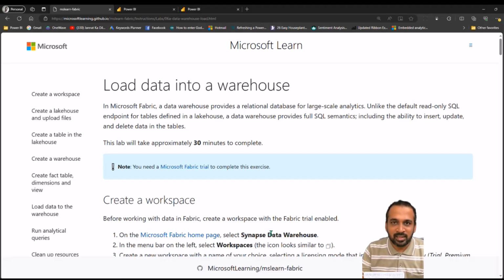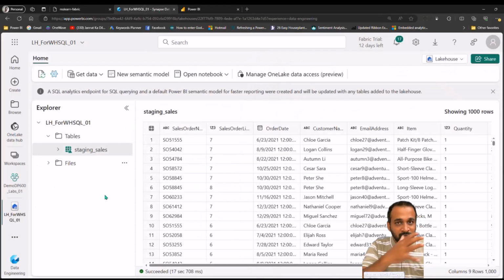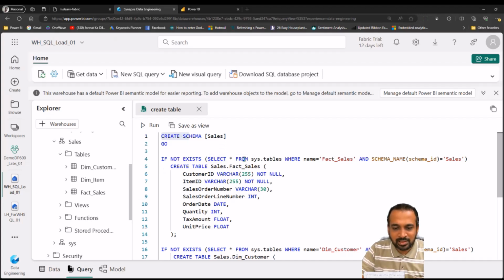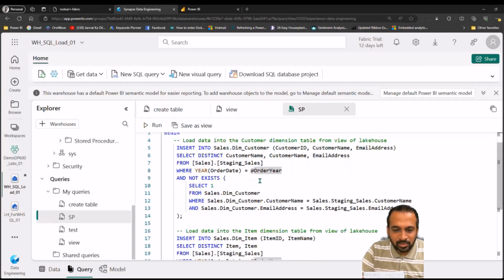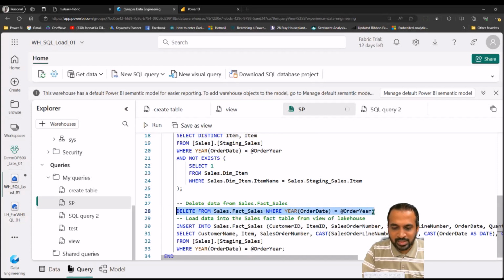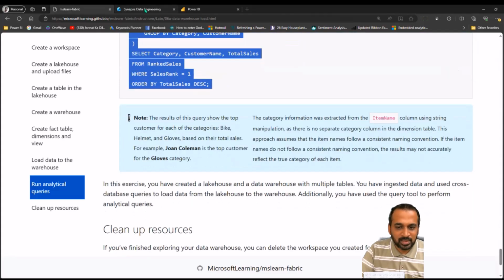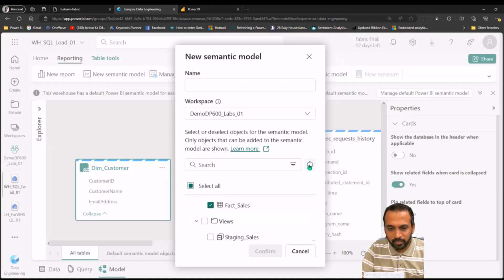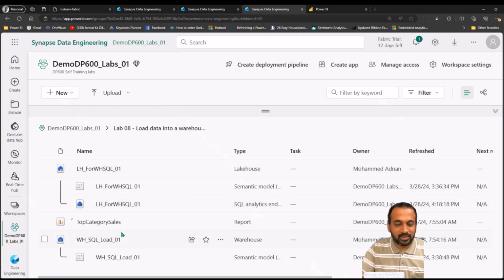Fabric Lab 08 Load Data from Lakehouse to Warehouse using TSQL in Microsoft Fabric by taik18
In the @microsoftfabric essential series, we will cover how to use the features and mainly covers WHY aspect of this product, why we need to use this feature, we will go deep dive into Fabric.

In Microsoft Fabric, a data warehouse provides a relational database for large-scale analytics. Unlike the default read-only SQL endpoint for tables defined in a lakehouse, a data warehouse provides full SQL semantics; including the ability to insert, update, and delete data in the tables.

source Microsoft